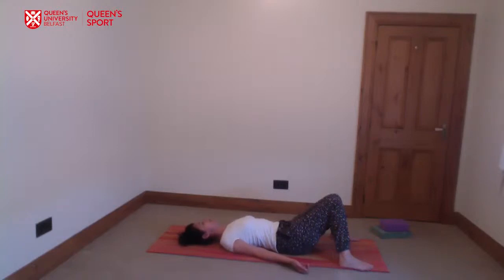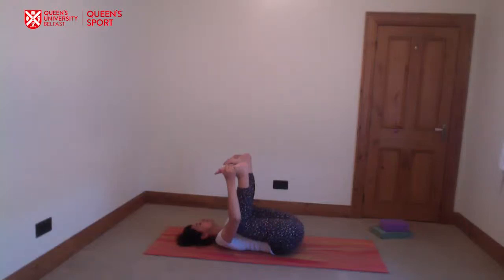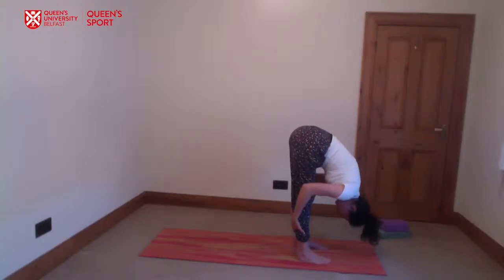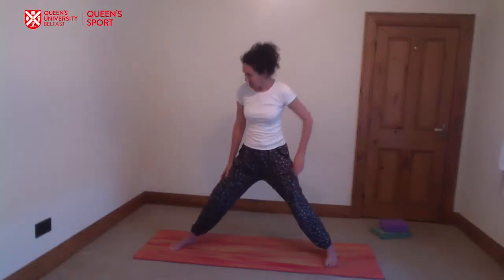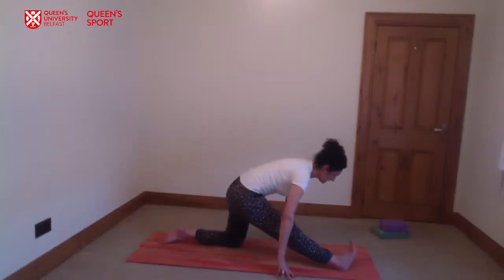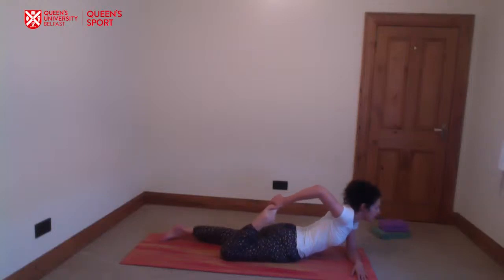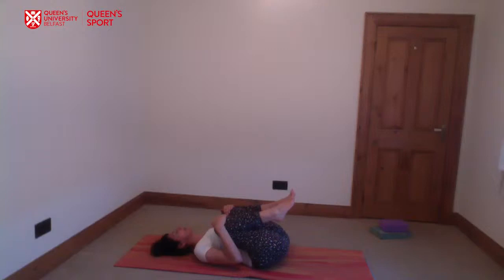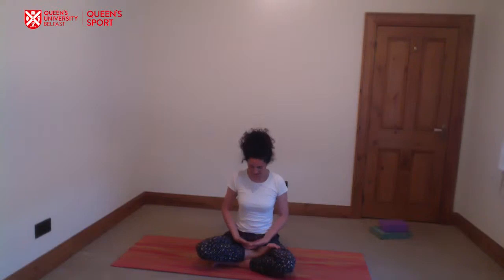LIVE Yoga with Christina